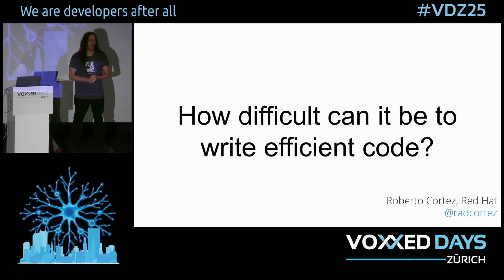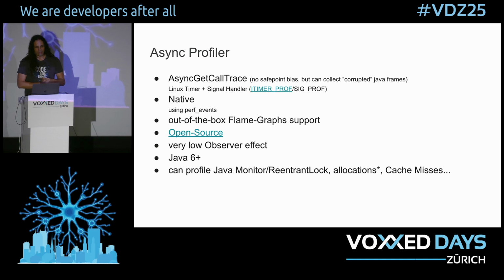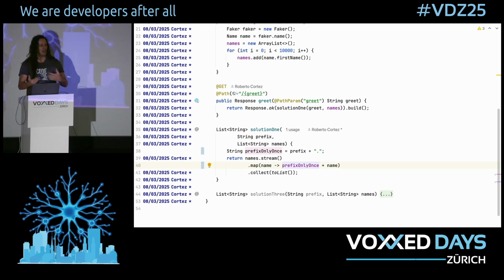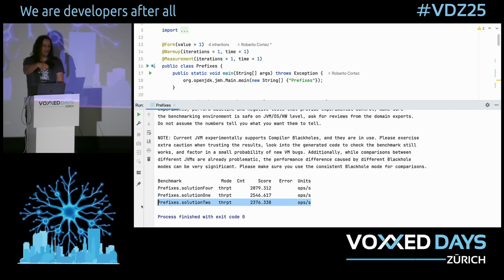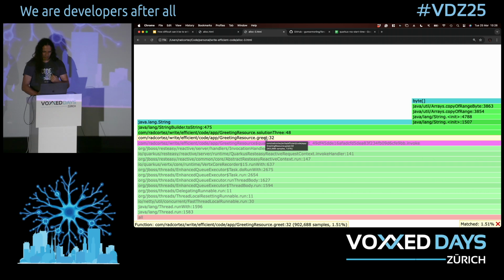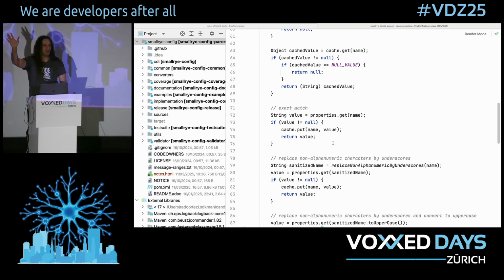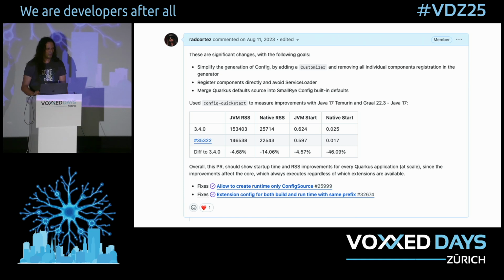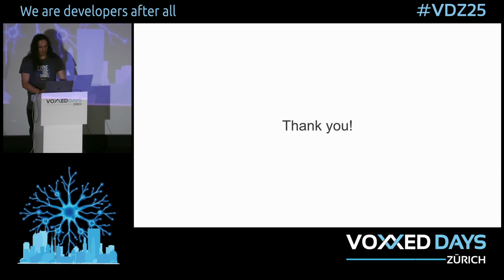How difficult can it be to write efficient code? - Roberto Cortez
When we write code, we often prioritize completing our feature over performance. However, performance may become a bottleneck, requiring additional resources and time. When we reach that point, how should we proceed?

In this session, we will explore tools that can help us identify performance problems and focus our code improvements in the most beneficial areas. Some of these tools include AsyncProfiler, JMH, JFR, and others. Expect a session with lots of demos, live coding, real-life examples, and tips and tricks to help you get started on improving your code's performance.